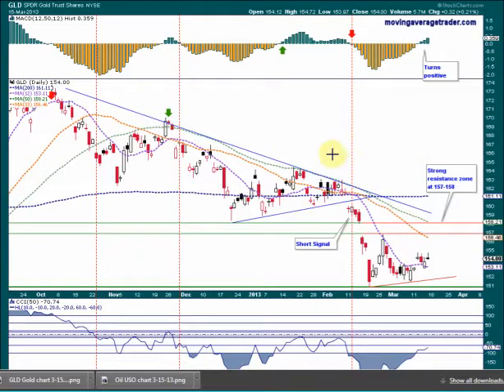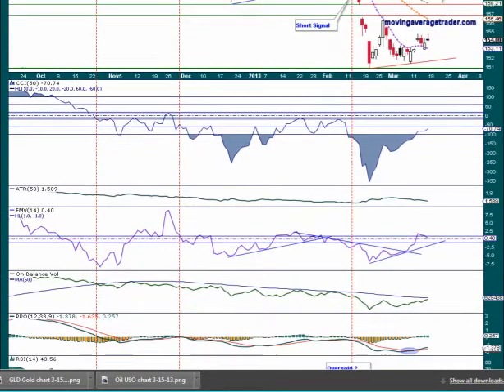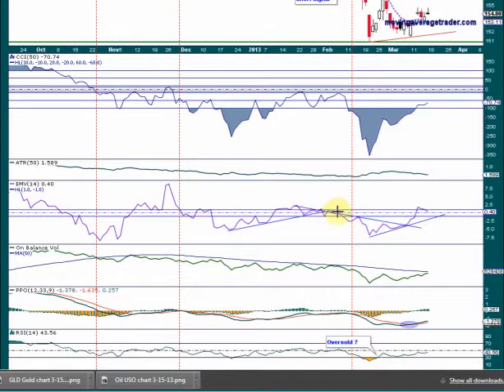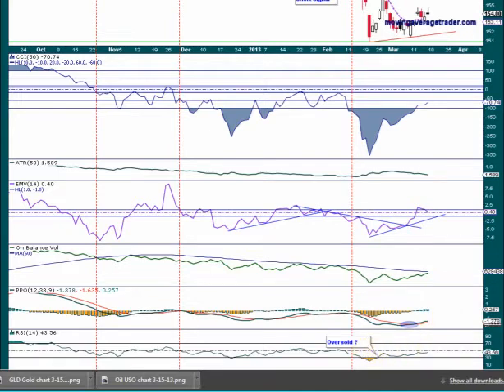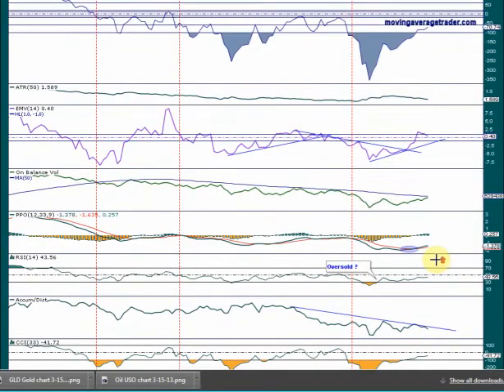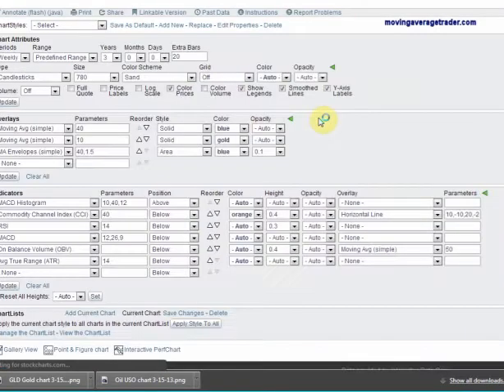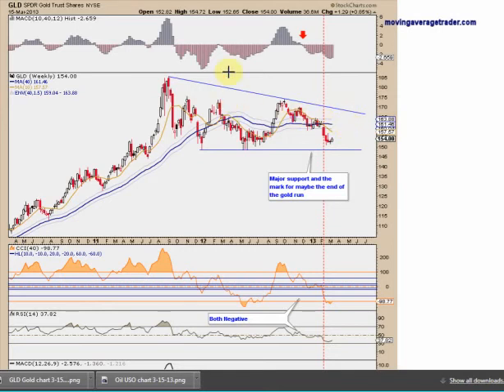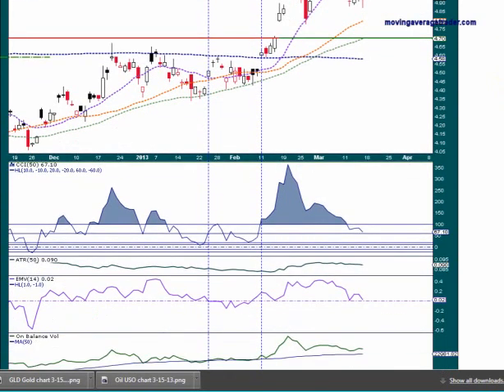Gold GLD Market Update 3-15-13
Review of GLD stock market chart